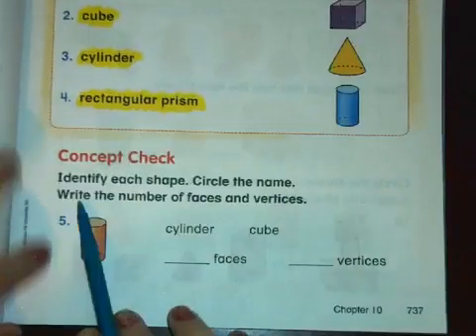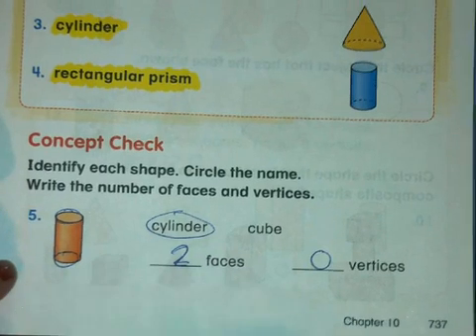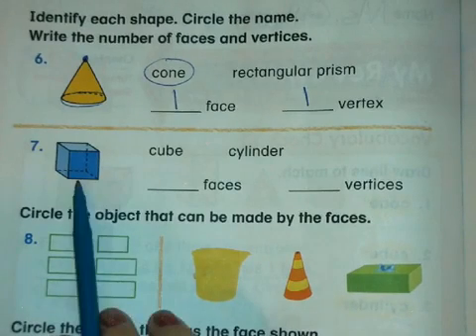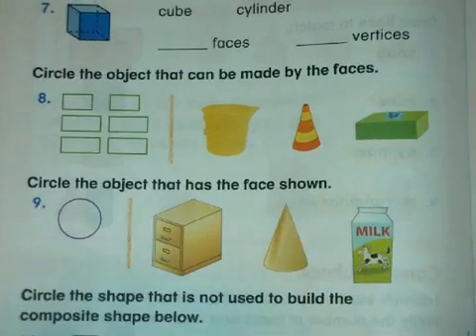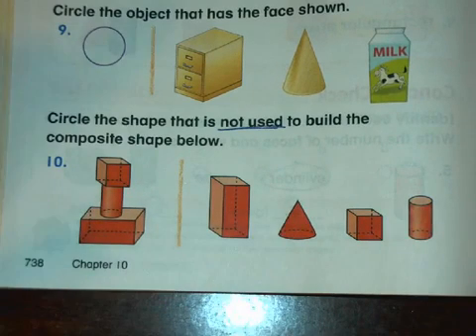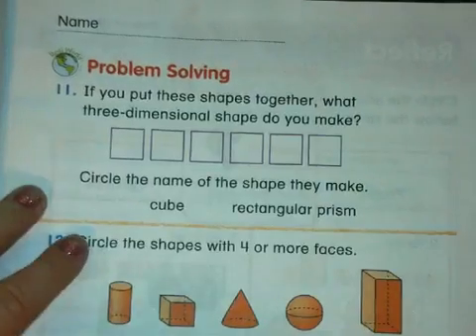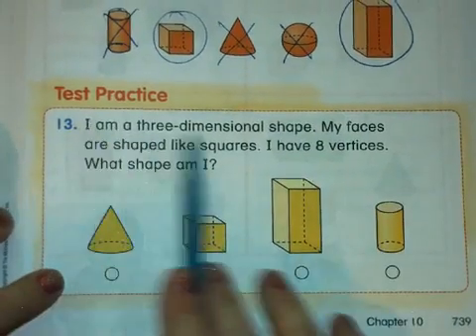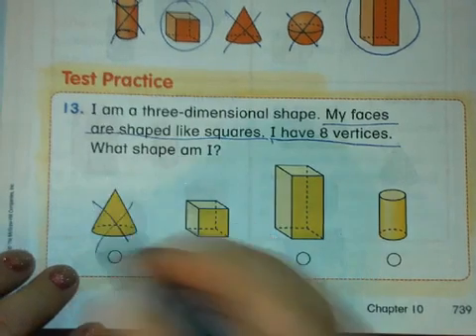Math for 6-10-20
Materials:
1. Volume 2 math book
2. pencil